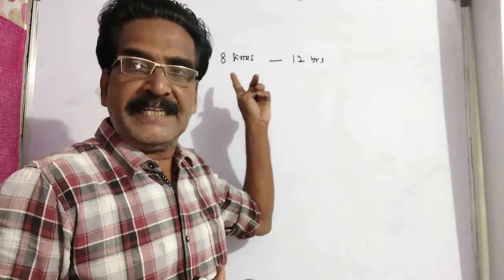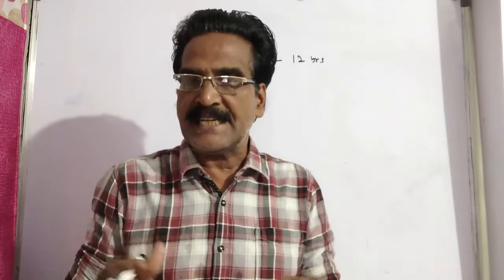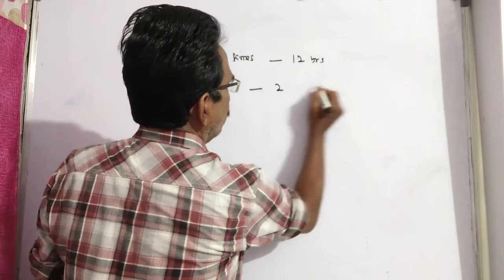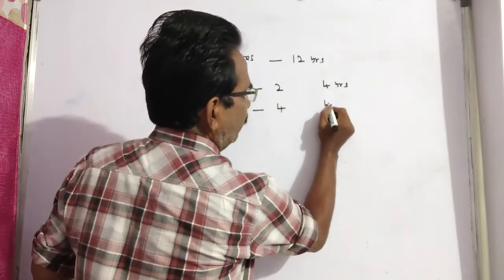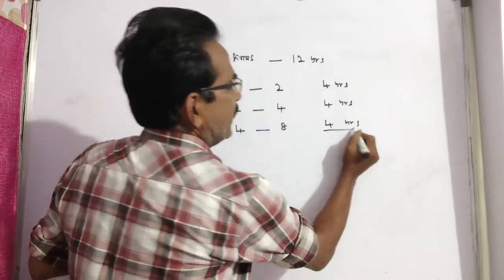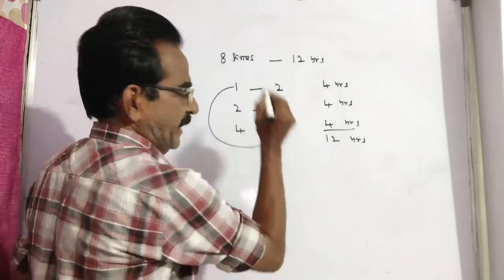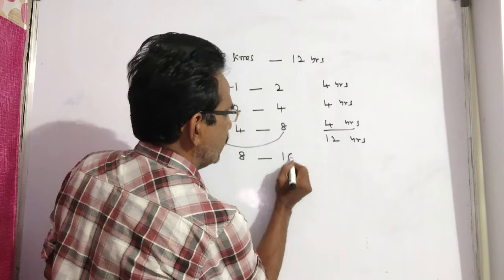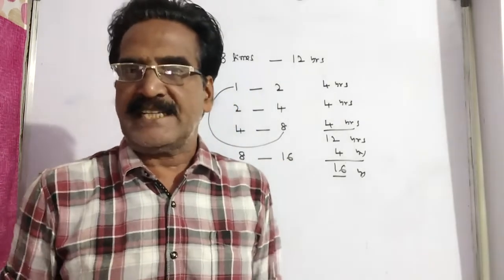A sum of money becomes 8 times of itself in 12 years at C I In how many years it becomes 16 times